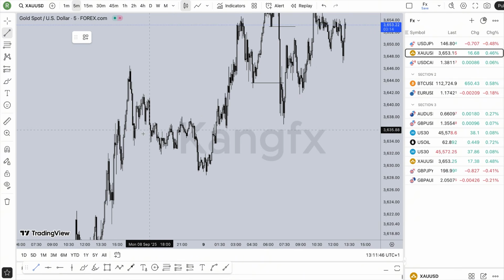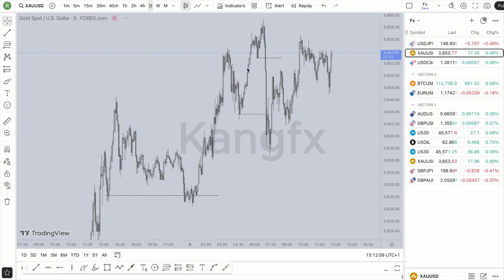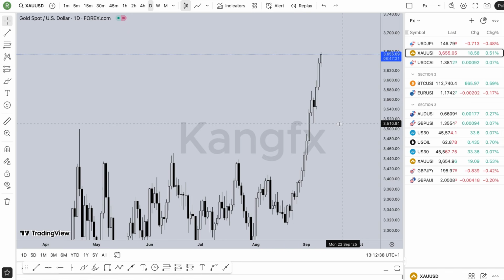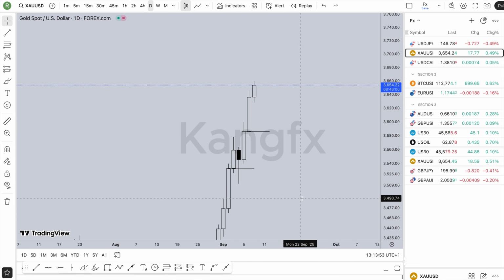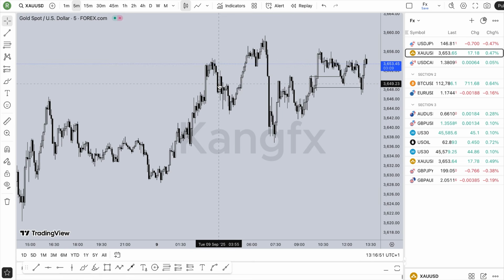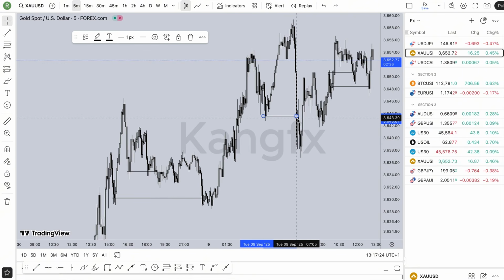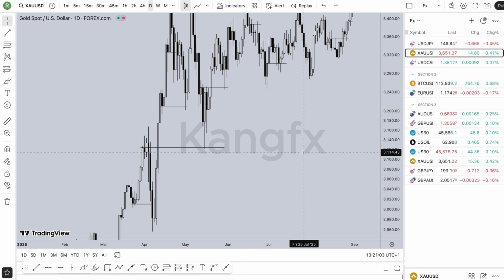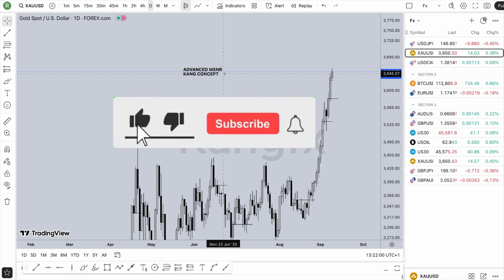The Best Timeframe for analysing Advanced MSNR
Yes, Advanced Malaysian SNR is  different from the regular MSNR. I created this for maximum leverage in the market. That is why high RR is easy to attain with the A-MSNR concept.
Here`s a video on the best timeframe to use with Advanced MSNR.